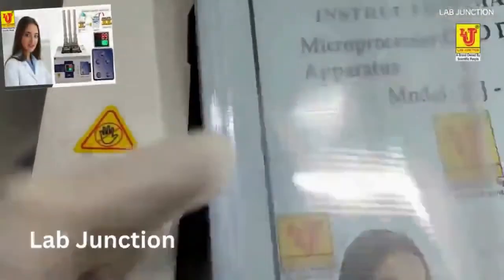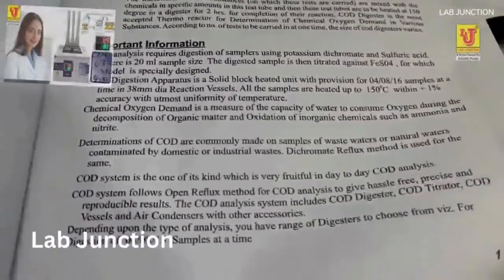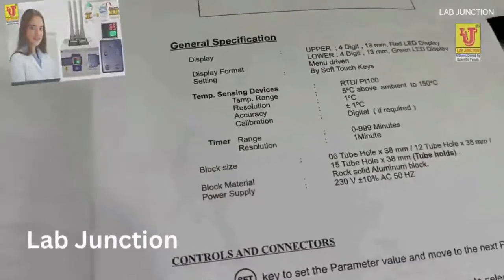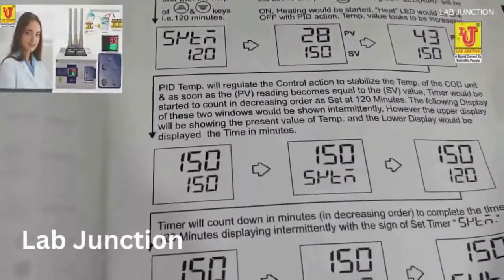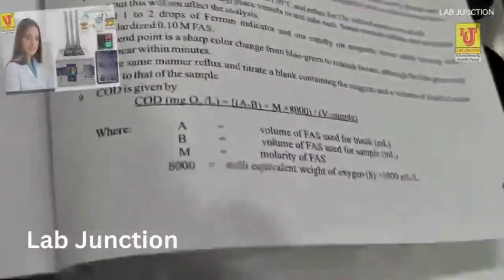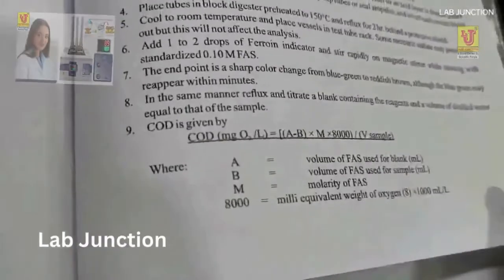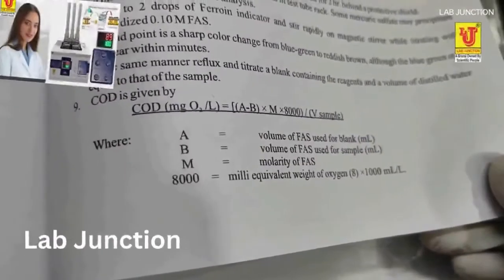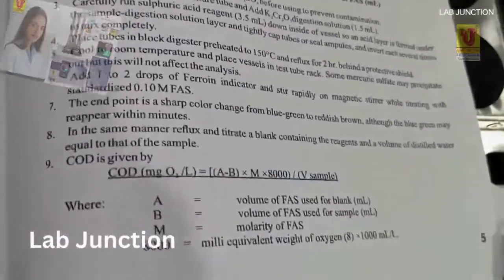COD Digestion Apparatus LJ-069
COD Digestion Apparatus LJ-069 cod codapparatus codapparatusforlaboratory chemicalondemand codapparatusforlab codinstrument codinstrumentforlab codinstrumentforlaboratory # codsystem